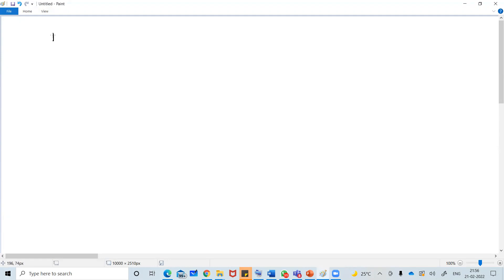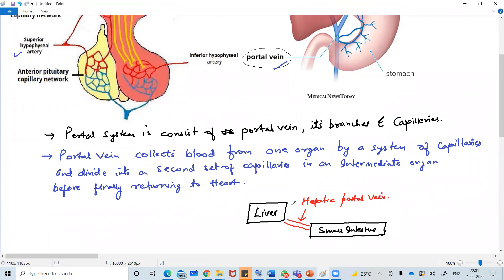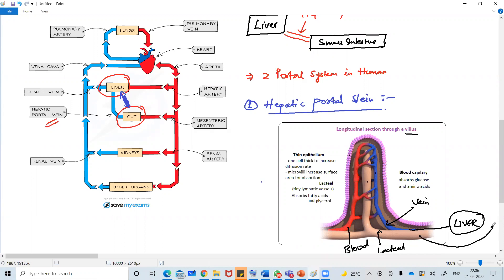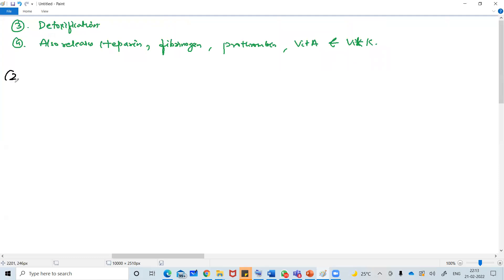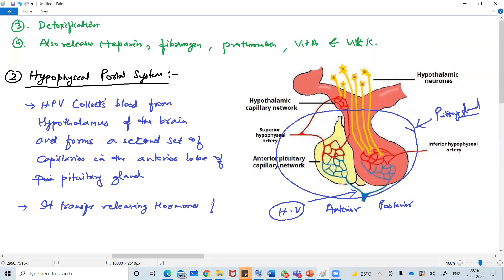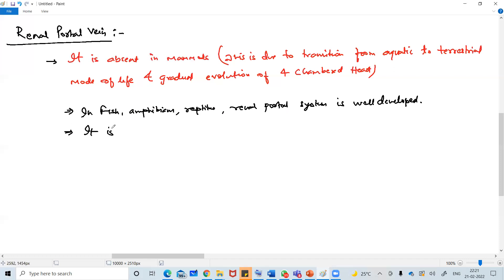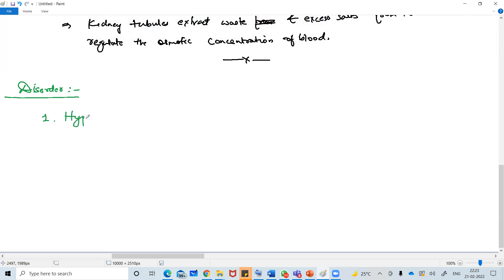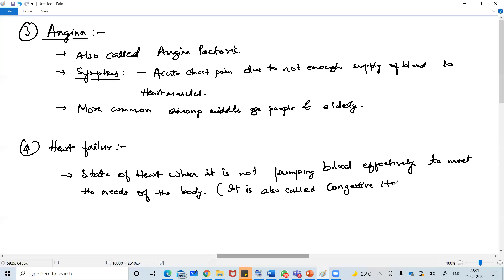NEET LEVEL 7 Circulatory system - Portal system and cardiovascular disease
Portal system and cardiovascular disease